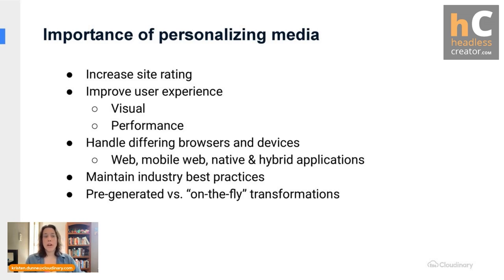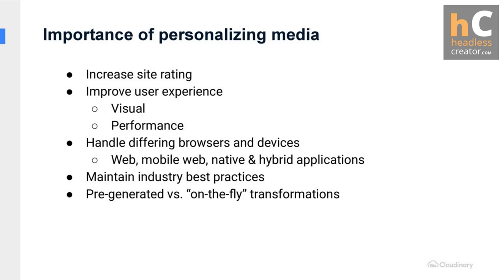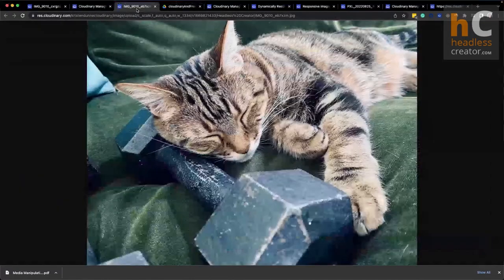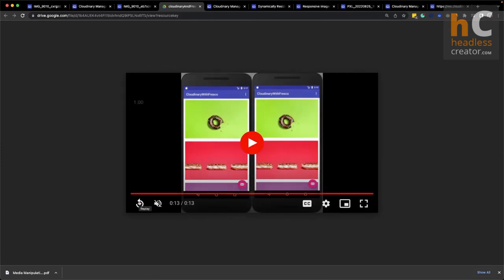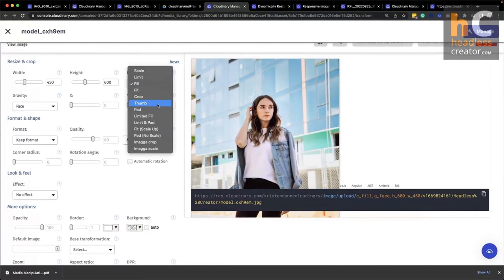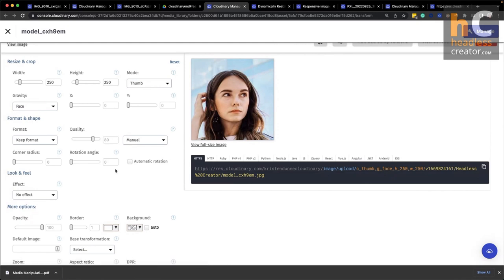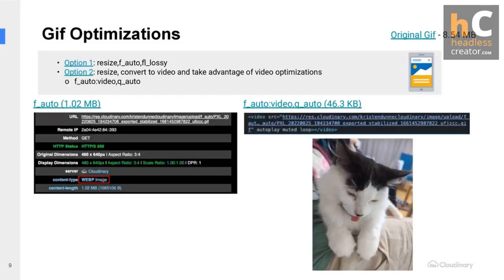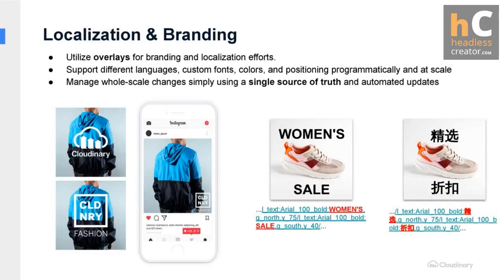HDCBC Lesson 8: An Overview of Media Manipulation and Transformation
In this lesson, you are going to learn the difference between media manipulation and transformation. Via examples, you'll see it in action both from a content author's perspective, and from a developer's perspective. You'll understand why it's important to be able to use an API to manipulate your media, the benefits and it's challenges. We'll wrap up the lesson with various examples of effects, transformation and how you can use it to streamline the delivery of your media to multiple channels.

0:00 - Intro
1:29 - Topics
3:08 - Importance of Personalizing Media
6:59 - Optimization Options
9:58 - Optimization Options Demo - Format URL
11:14 - Optimization Options Demo - Interface
15:34 - Low-Quality Image Placeholders (LQIP)
16:45 - LQIP Demo
17:56 - Resizing and Cropping
19:56 - Resizing and Cropping Demo
26:31 - Resizing and Cropping Interactive Demo
27:27 - Responsive Solutions
29:38 - Responsive Images Demo
30:40 - Gif Optimizations
32:01 - Gif Optimizations Demo
33:41 - Localization & Branding
35:08 - Product Badging
36:53 - Overlay Example
40:25 - Image Aesthetics
43:11 - Further Media Manipulation
43:20 - End

An Interview with Kristen Dunne about Media Manipulation and Transformation

Liked what you saw? Why not register for a Free Account to discover all the free courses on Headless Creator.

Sign up for our newsletter that focuses on everything Headless CMS and delivered directly to your inbox.